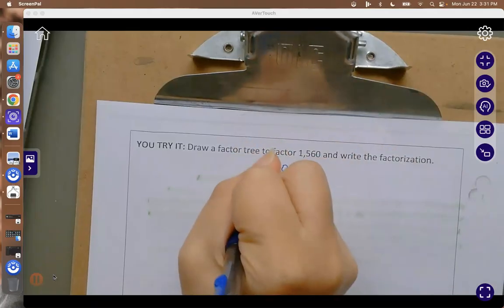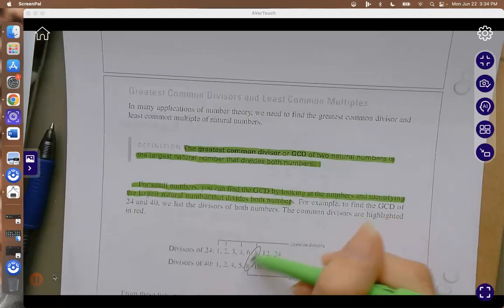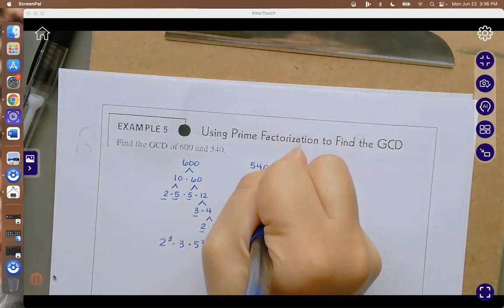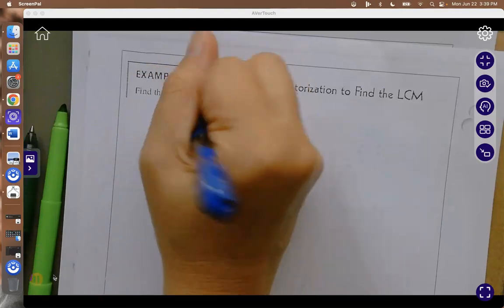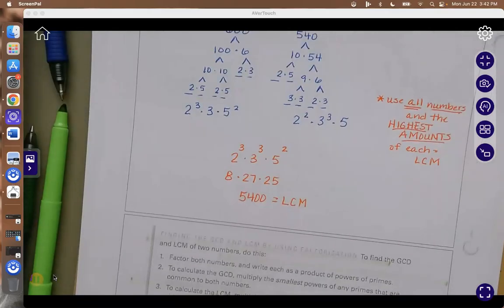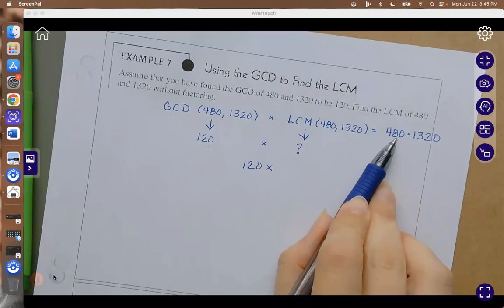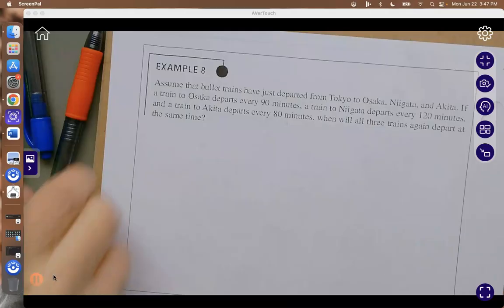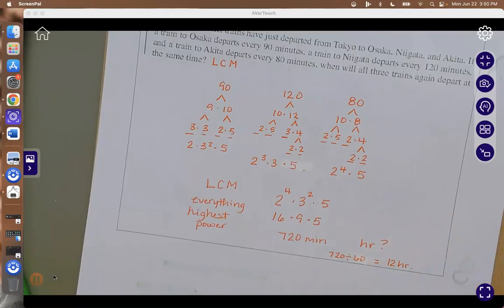Discrete Section 5.1B